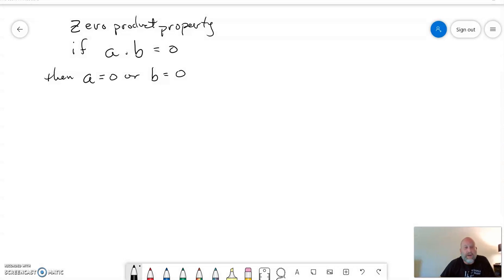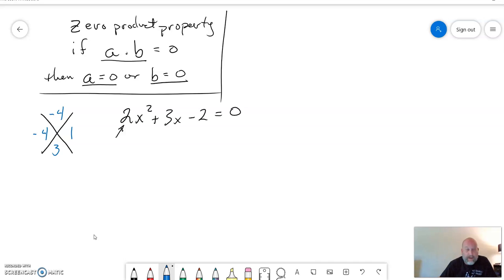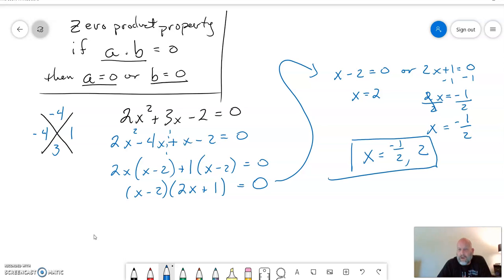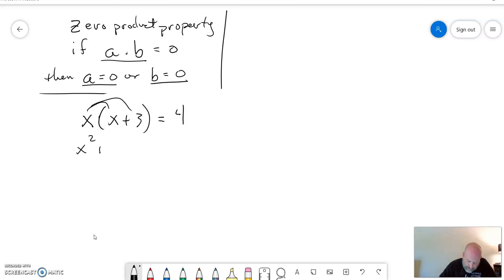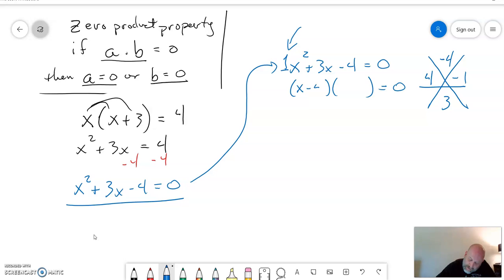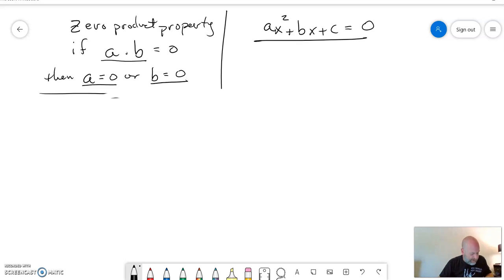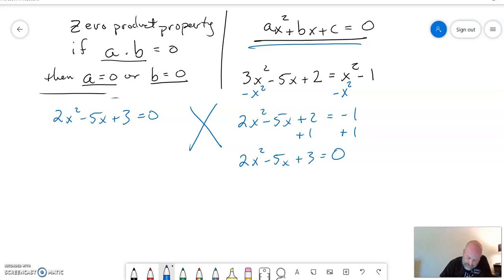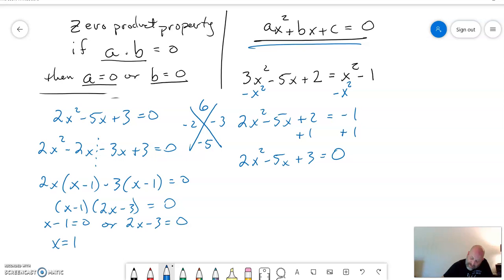PolyEq part 2 Examples